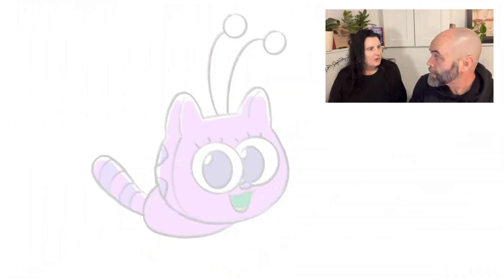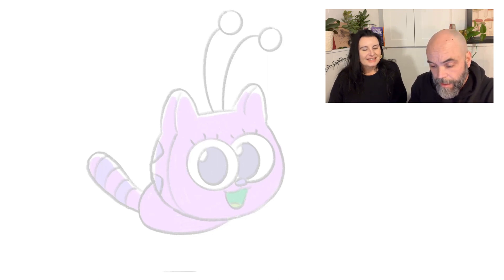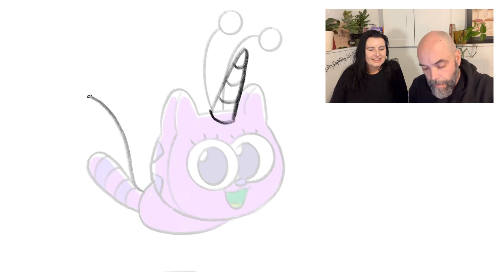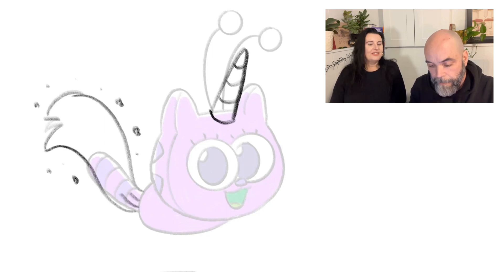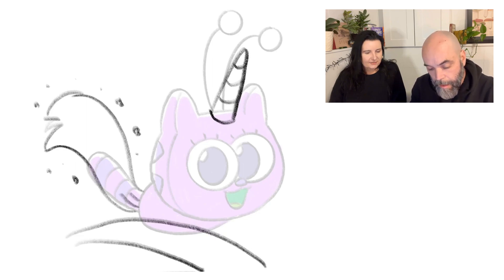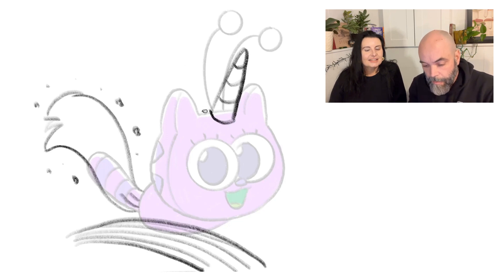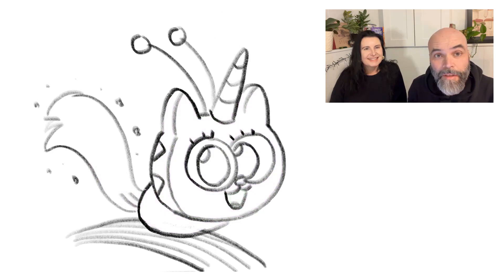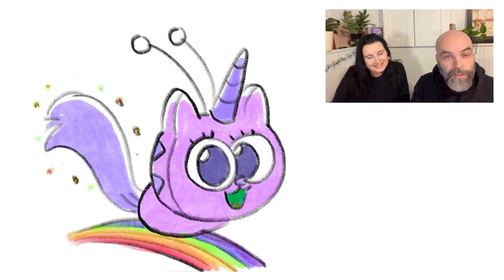What if… Imagination + Drawing! You can turn a cute cat into a magical unicorn.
Kids! Learn how to draw a cute kitty cat magical unicorn. In this “What if” brainstorm, Deanna and Neil start with a drawing of the cute, squishy Marshmallow Martians cat called Fuzz and get creative! Deanna asks…“What if this cat was a unicorn?”

Neil shows you how to draw a unicorn horn to the cat’s head, turns the cat’s tail into a fluffy unicorn tail and then adds a rainbow and magical sparkle!

Tune in to learn how to draw step-by-step with Neil and to join some creative brainstorming by asking “What if…”

0:00 - Intro
0:38 - Sketching ideas
3:00 - Coloring